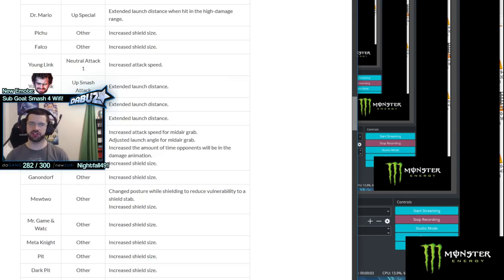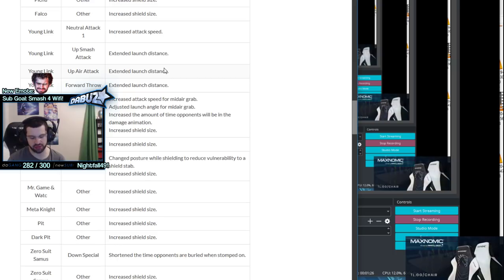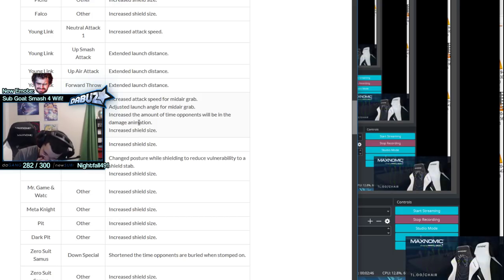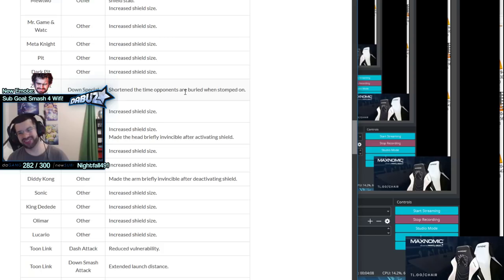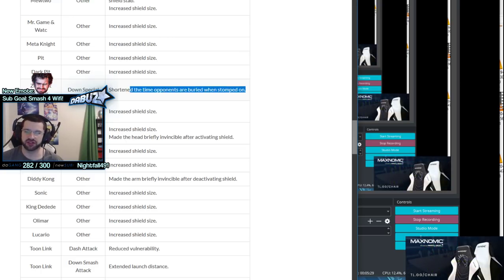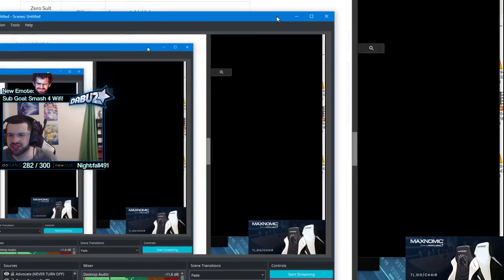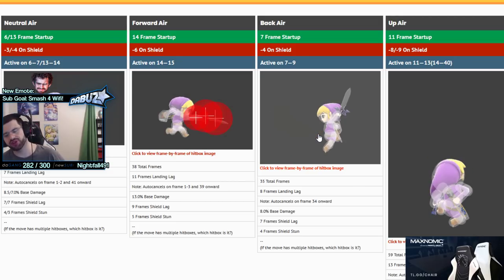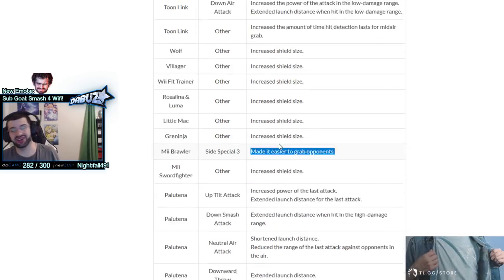GALAXY BRAIN 7.0 PATCH NOTE IMPRESSIONS PART 2